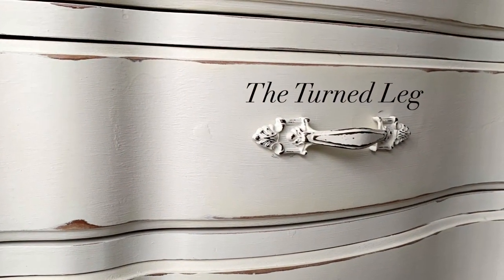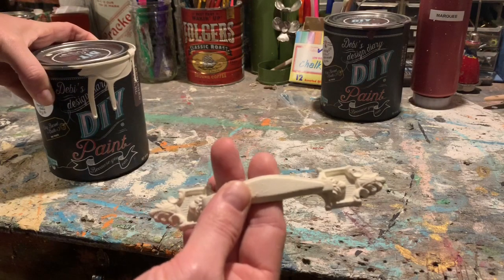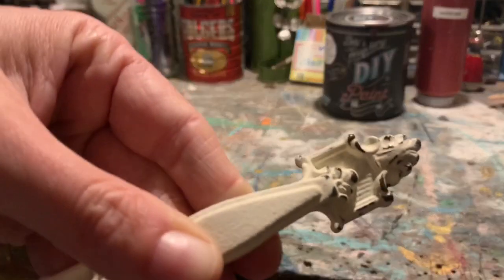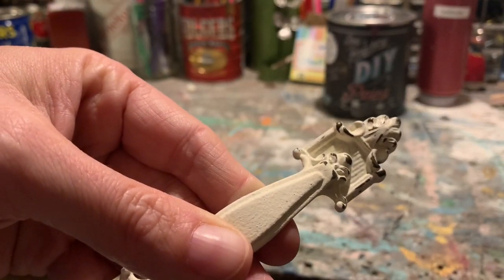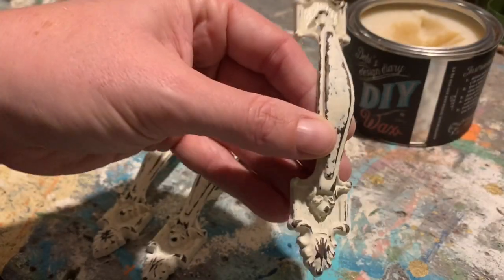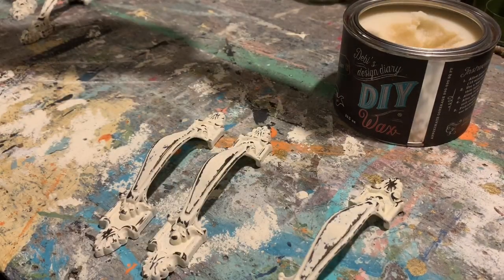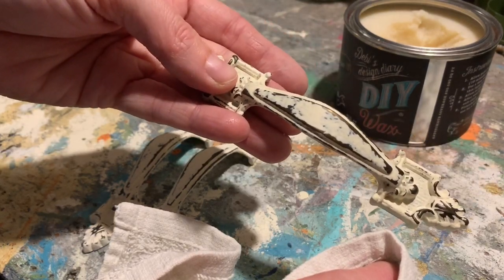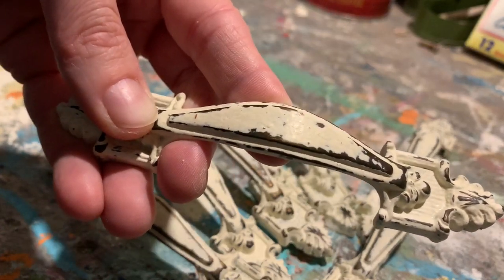No Vintage Hardware? No Problem.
Can’t find the perfect vintage hardware to finish your piece? Let me show you how to make new hardware look old.

2621 Dix Highway
Sun 12-5